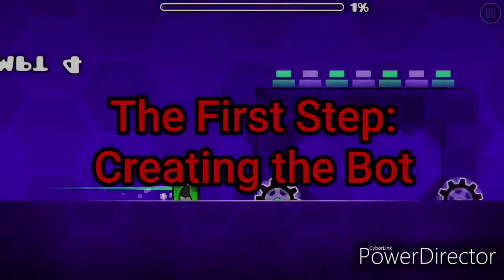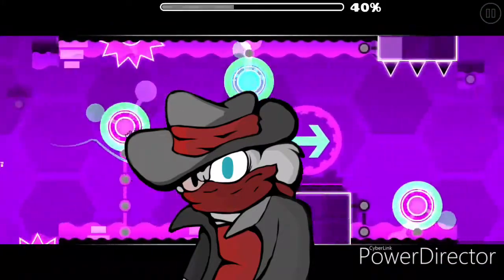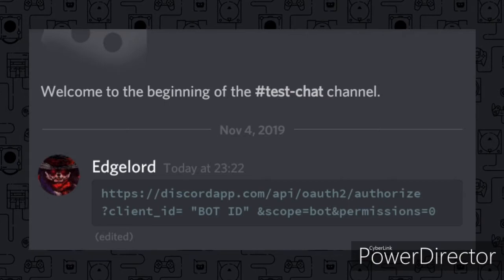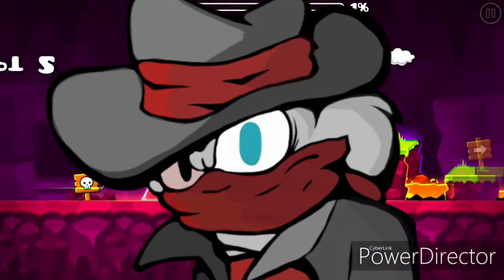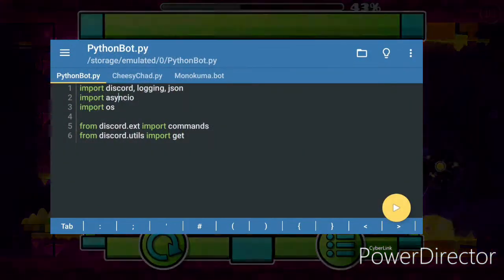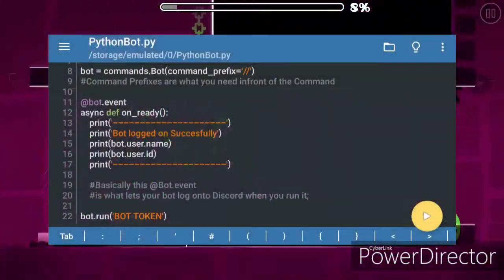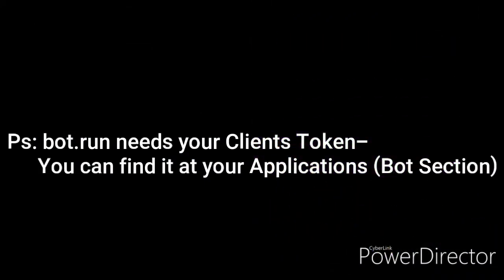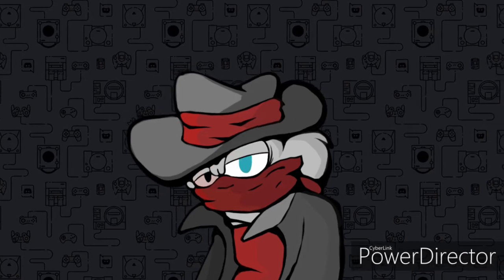[OUTDATED] How to Code a Basic Discord Bot in Python (Android 2019) - Discord Bot Coding Sessions 1#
Today i will be demonstrating as to, "how to code a Discord Bot in Python on Android" and tell you the basic stuff you need in order to set it up.

Read the Comments as, Youtube doesnt allow certain Symbols in the Description.
I apologize in Advance.

Much Love to all of you and a lot of Luck to become great Programmers!

Music Featured in this Video:
Persona 5 OST - Rivers in the Desert (2:24-4:51)
Sonic Mania OST - Studiopolis Zone Act 1 (0:00-0:24)
Sonic Mania OST - Stardust Speedway Act 1 (0:26-2:21)